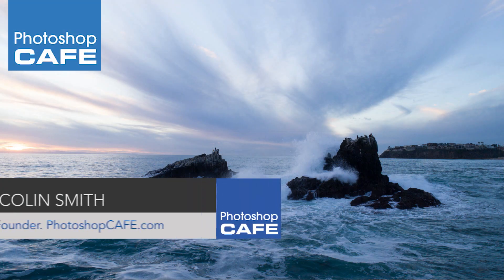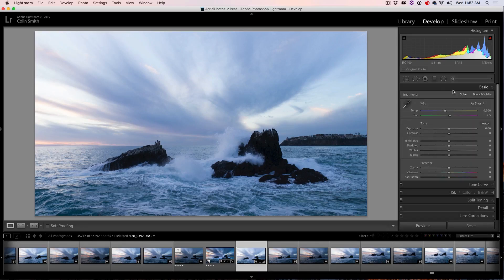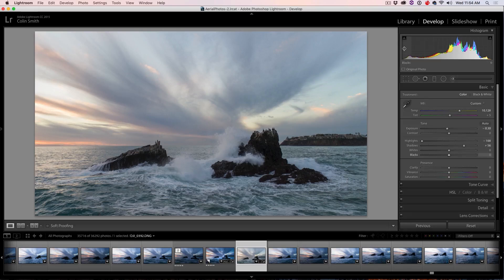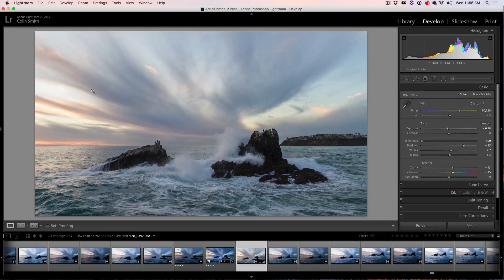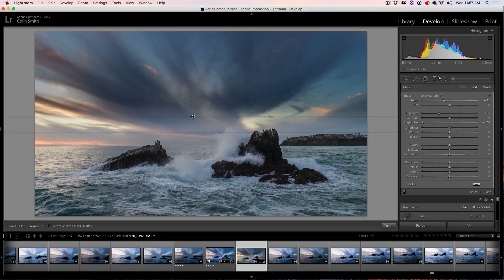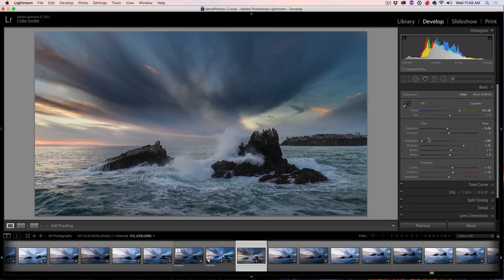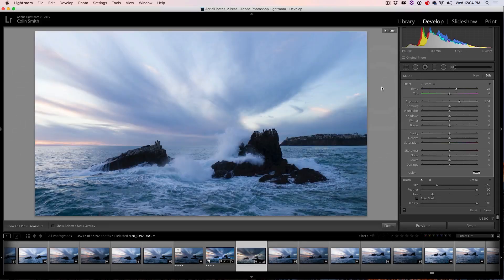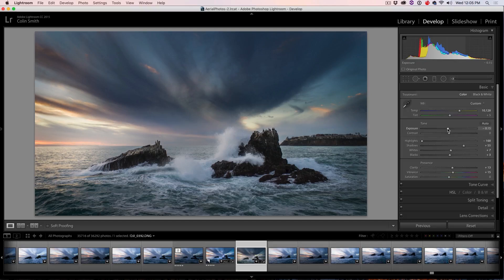How to EDIT PHOTOS LIKE A BOSS in LIGHTROOM. My FULL workflow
Here is exactly how I edit photos in Lightroom, start to finish!